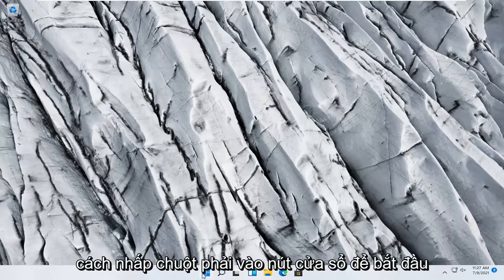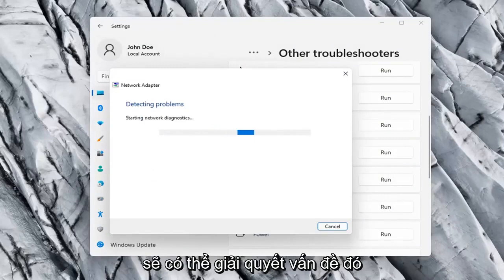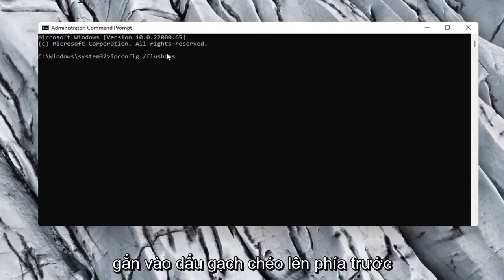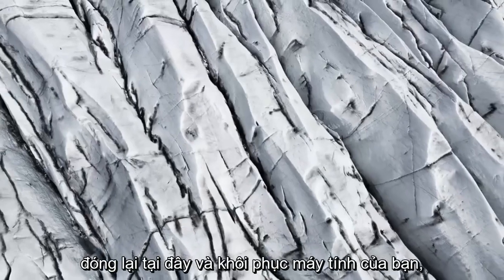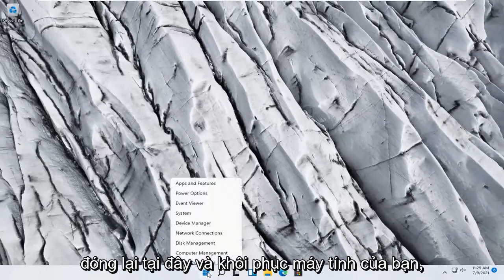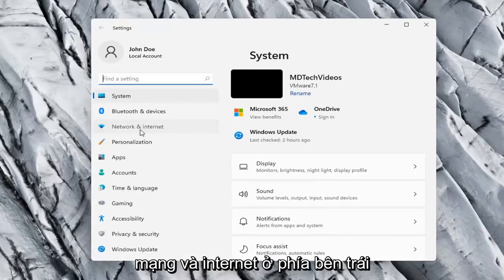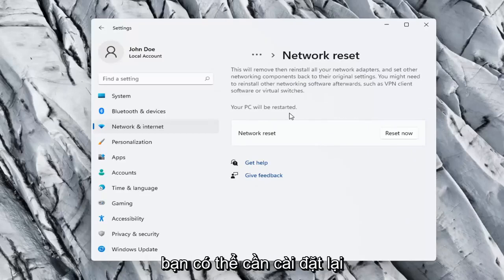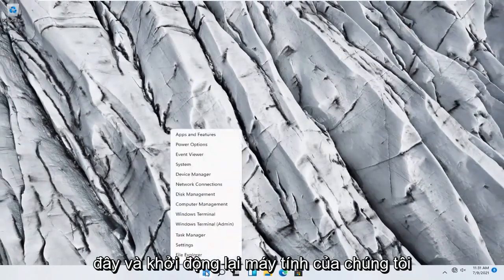khắc phục lỗi card wifi không hoạt động Windows 11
Cách khắc phục Thiếu bộ điều hợp mạng hoặc Wifi không hoạt động trong Windows 11

Mặc dù các bản cập nhật Windows 11 rất quan trọng để vá các lỗ hổng bảo mật và cải thiện hiệu suất hệ thống, nhưng có một thực tế là các bản cập nhật về chất lượng và tính năng có thể gây ra các sự cố ngoài ý muốn.

Trên một số thiết bị, khả năng không dây có thể được bật và tắt thông qua một công tắc vật lý trên cạnh của thiết bị. Đồng thời, hầu hết các thiết bị đều cho phép bạn bật và tắt Wi-Fi thông qua phần mềm.

Người dùng đã báo cáo rằng trình điều khiển không dây của họ bị thiếu và thậm chí họ không thể thấy bộ điều hợp mạng đang được kích hoạt trên Thanh tác vụ.

Các vấn đề được giải quyết trong hướng dẫn này:
tùy chọn máy tính xách tay không có wifi
máy tính xách tay không có bộ điều hợp wifi
máy tính xách tay không có biểu tượng wifi
máy tính xách tay không có trình điều khiển wifi
máy tính xách tay kết nối wifi nhưng không có kết nối internet
máy tính xách tay không có kết nối wifi
máy tính xách tay dell không có kết nối wifi
máy tính xách tay hp không có kết nối wifi
vấn đề kết nối wifi máy tính xách tay không truy cập được internet
máy tính xách tay hp không có trình điều khiển wifi
máy tính xách tay dell không tìm thấy mạng wifi
máy tính xách tay asus không tìm thấy mạng wifi
máy tính xách tay lenovo không tìm thấy mạng wifi
máy tính xách tay acer không tìm thấy mạng wifi
máy tính xách tay toshiba không tìm thấy mạng wifi
máy tính xách tay hp không tìm thấy mạng wifi,
máy tính xách tay hp wifi không có internet được bảo mật,
không có wifi trên máy tính xách tay hp windows 11
máy tính xách tay hp kết nối wifi nhưng không có internet
máy tính xách tay mới không có wifi
máy tính xách tay không có wifi chỉ ethernet
máy tính xách tay không có tùy chọn wifi windows 11
đặt lại thẻ wifi windows 11
đặt lại trình điều khiển wifi windows 11
đặt lại wifi trong windows 11
thiết lập lại wifi trong máy tính xách tay